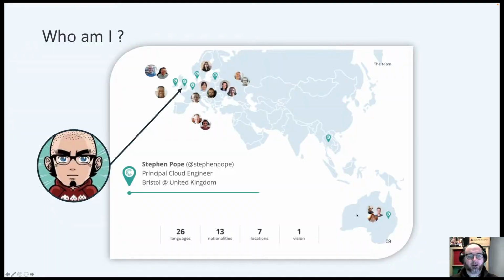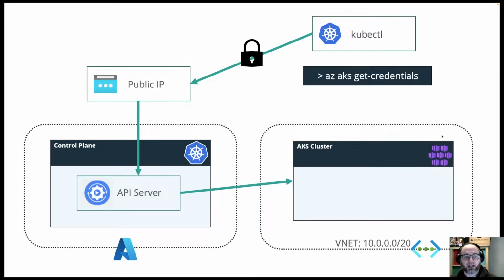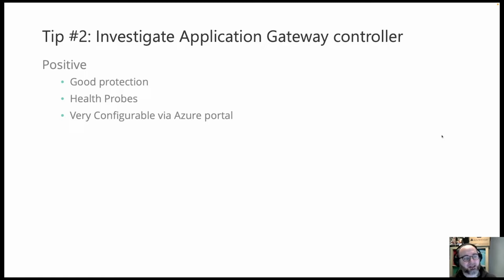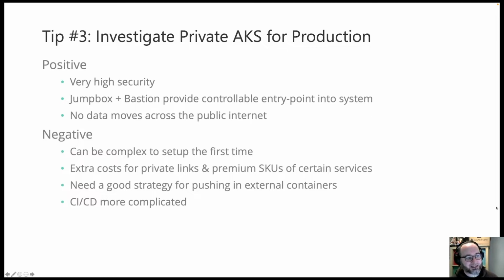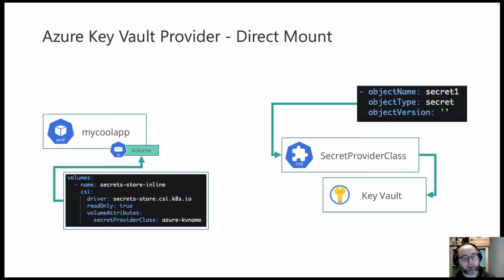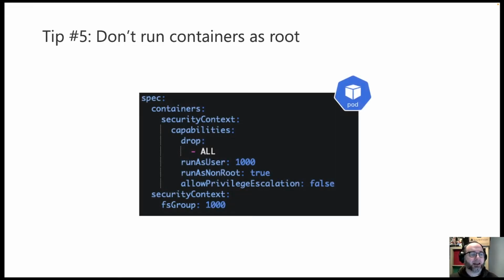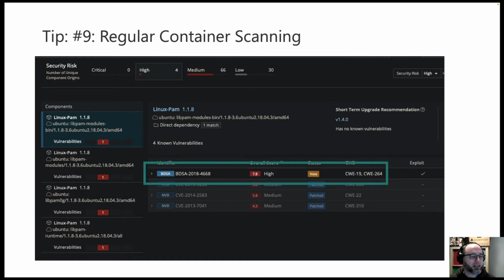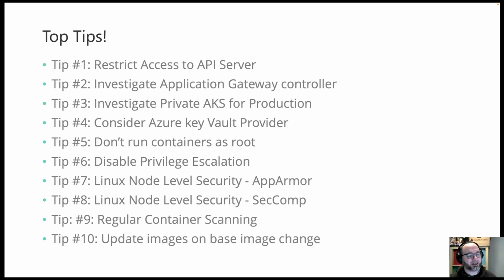Introduction to Azure Kubernetes Service - Security Best Practices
Security in AKS is a wide topic but we will look at various ways of securing AKS (public and private clusters), how to manage secrets using keyvault, azure policy & security center and container security.